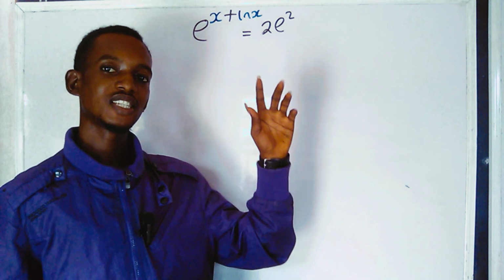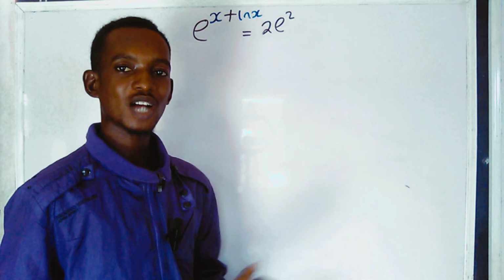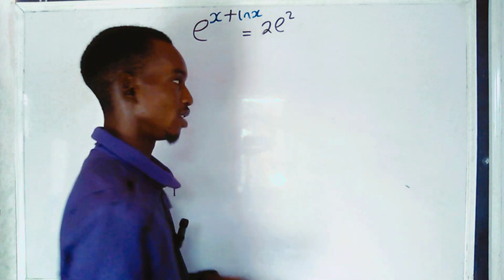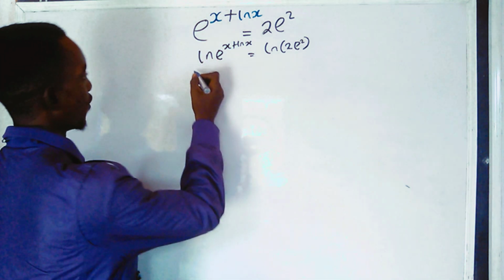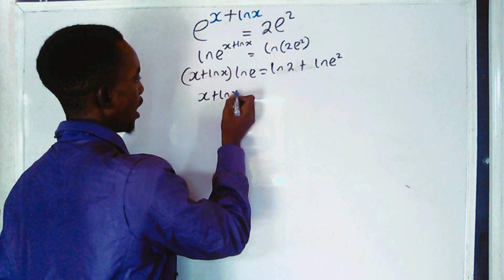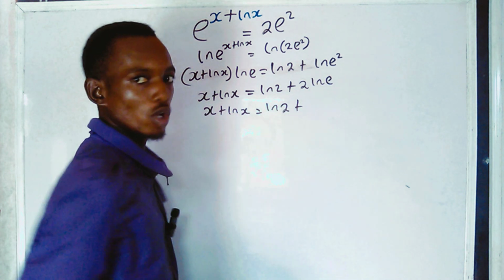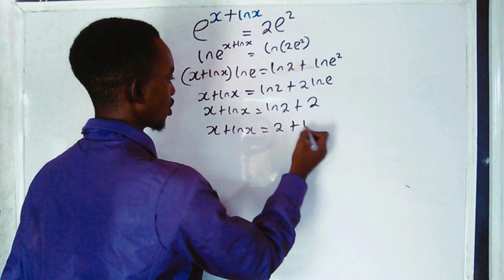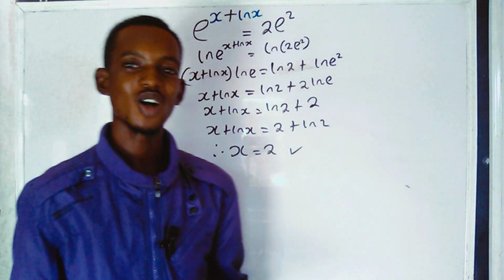Exponential Equation Solved in Seconds – You Won’t Believe How Easy It Is!🤯-Natural Logarithm- Euler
Exponential Equation Solved in Seconds – You Won’t Believe How Easy It Is!🤯

Are you ready to tackle challenging exponential equations like a math Olympiad champion? In this Olympiad-level mathematics tutorial, we break down a key strategy, problem-solving technique, and trick needed to solve this complex exponential equation quickly and efficiently.

📔 What You’ll Learn in This Video:

✅ Olympiad-Level Problem & Solution – Step-by-step breakdowns of this challenging exponential equation.

Whether you’re preparing for a math Olympiad, competition exams, or just love solving advanced math problems, this video will sharpen your skills and help you master exponential equations with confidence.